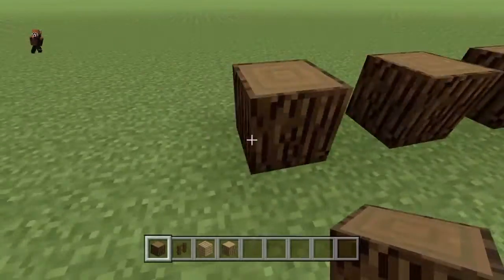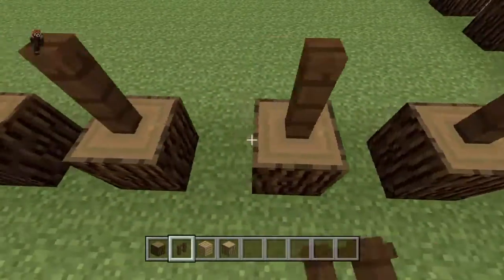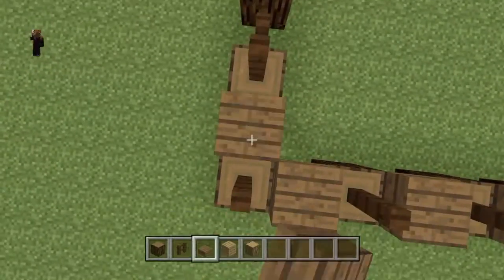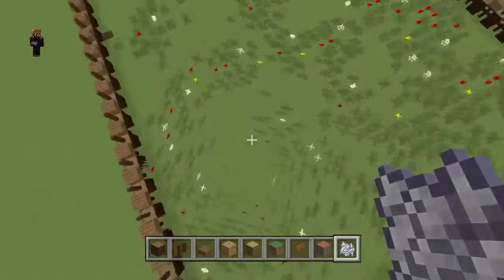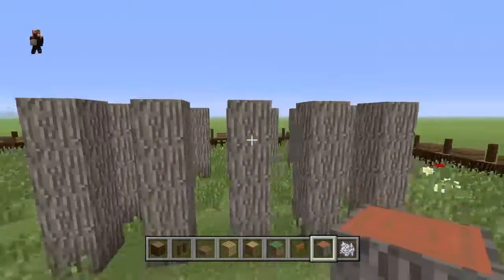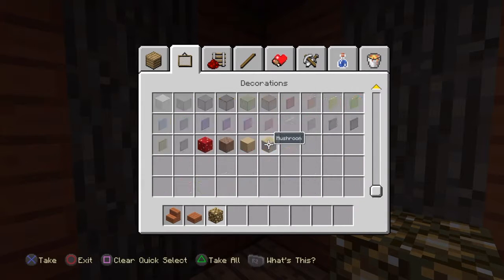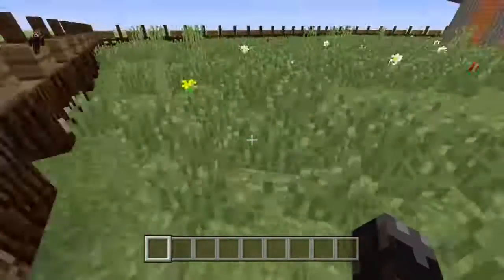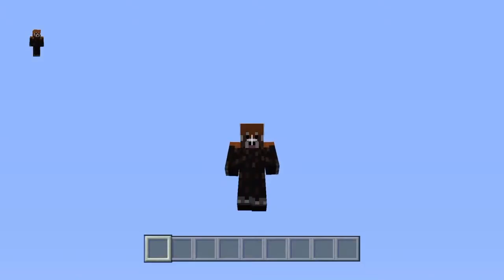Lets Build: Garden house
Well today I wanted to help you build a House in a Garden!

~~~Credits~~~
*Notch and the Creators of minecraft
*Creators of PS4 ShareFactory